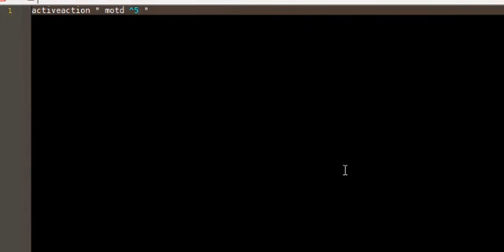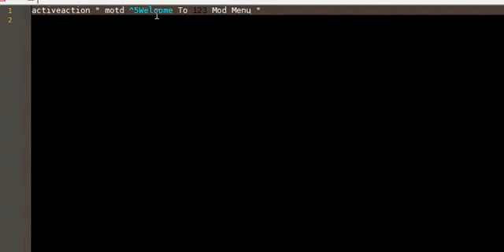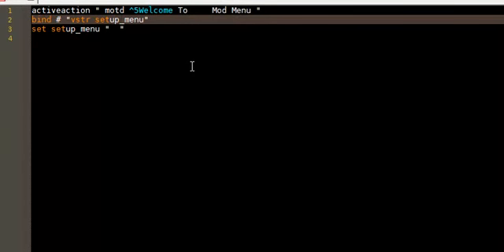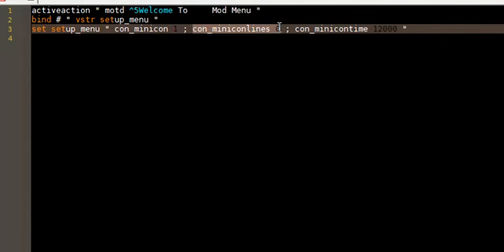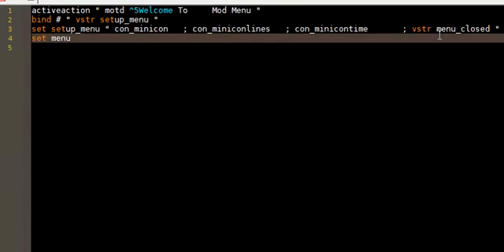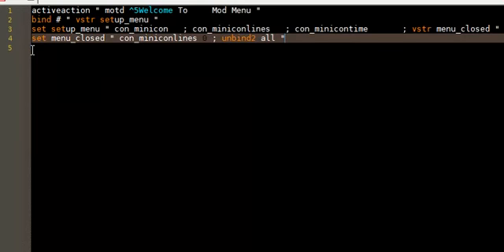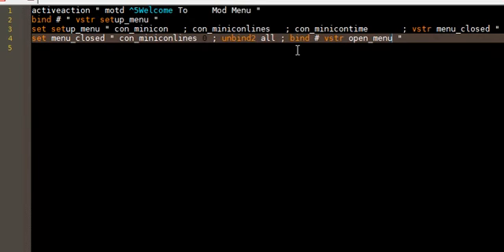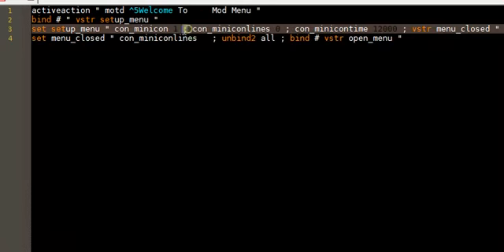How To Make A WaW CFG Mod Menu | Part 2 | Opening The Menu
This video will show you how to open/activate your mod/mod menu